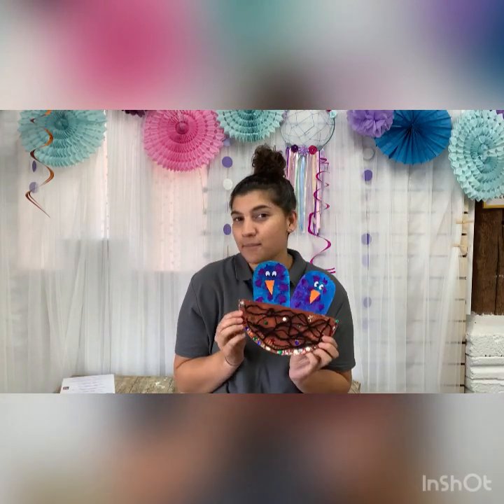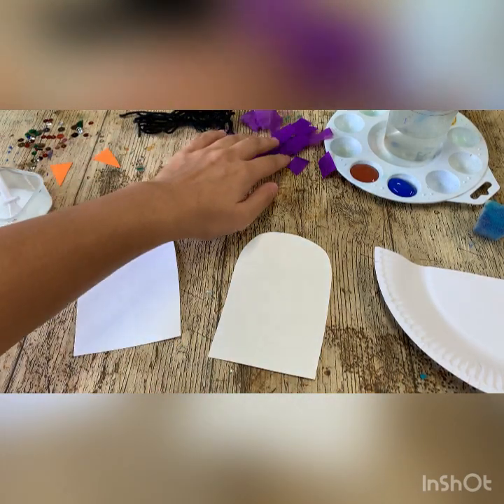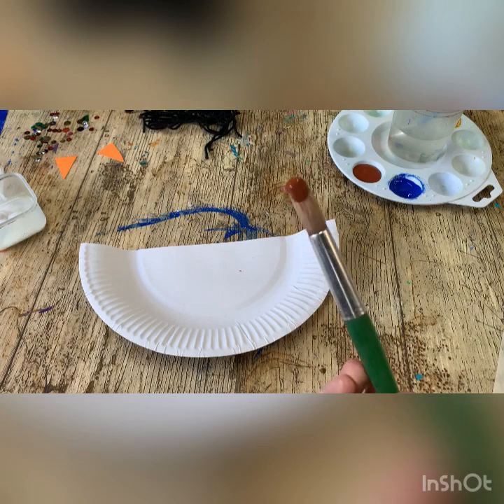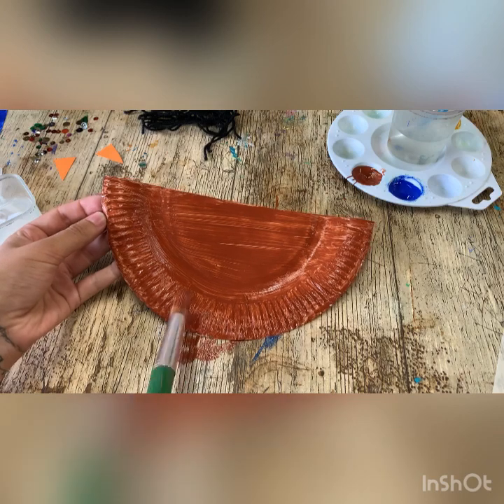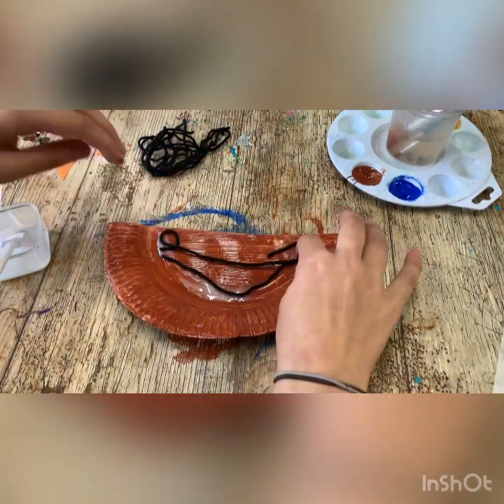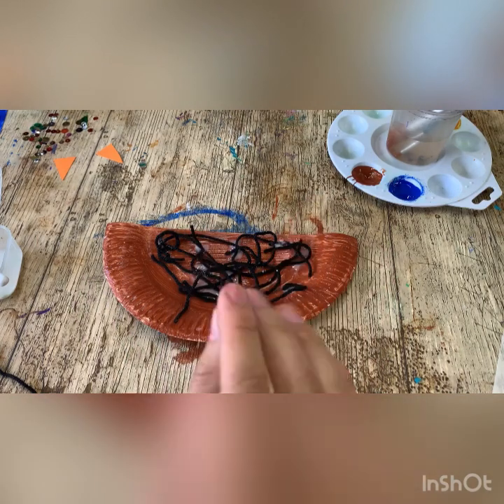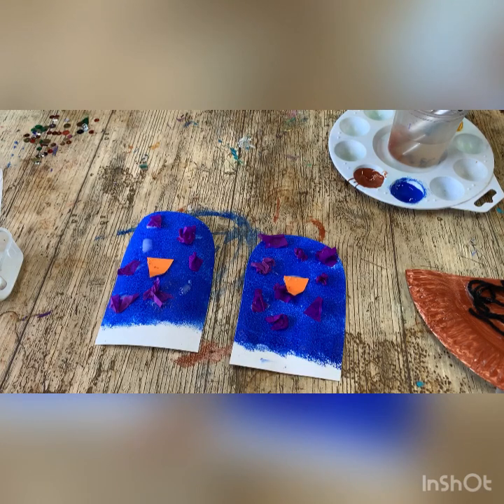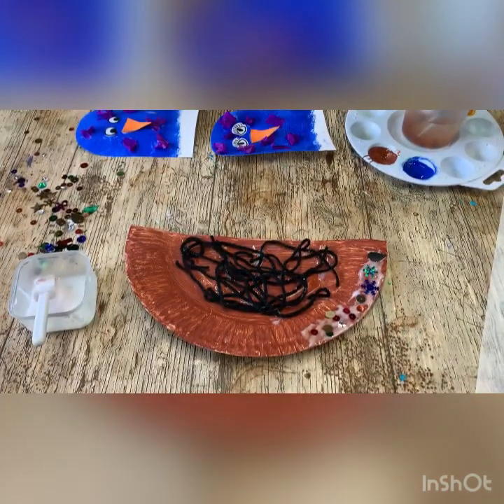Blue and Belle the Baby Birds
It's our Make at Home Bella Doodle Project Pack 🏡👩‍🎨

Follow our Bella Doodles Make with Me Videos 🎥🎨
This week we are making Blue and Belle the baby birds, part of our Autumn Harvest theme!

💌Our Bella Doodle Project Packs are delivered to your door every month
🎨Includes eight crafty projects with a new theme each month
🎥Craft along with our Make with Me Videos on Facebook or our YouTube Channel
👩‍🎨Develop your child's imagination, concentration and hand-eye co-ordination

Plus head over to our YouTube channel for more crafty projects!